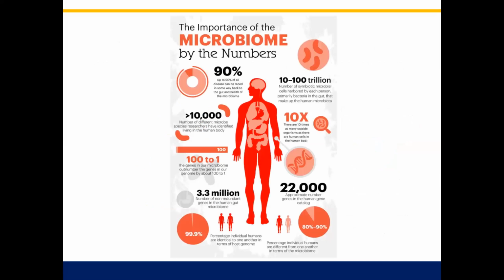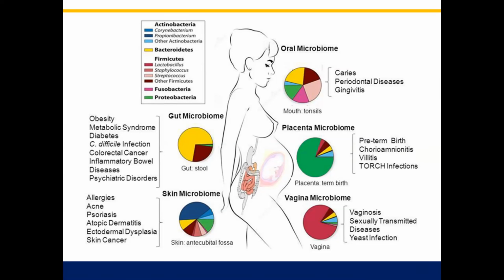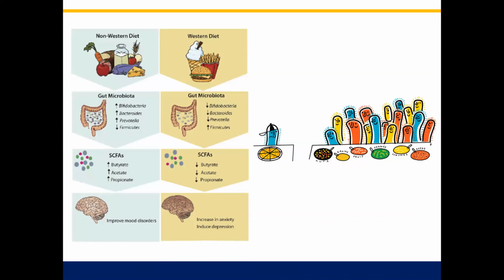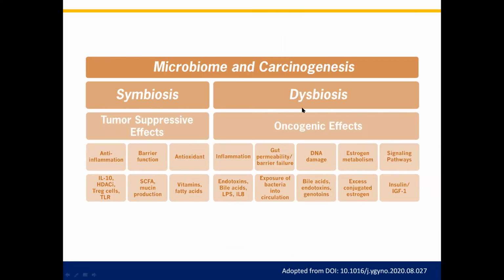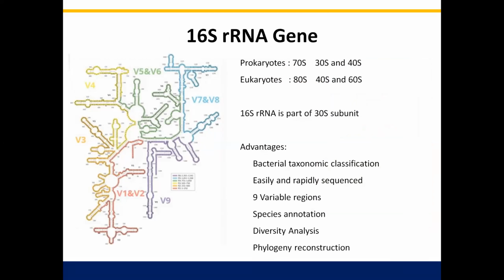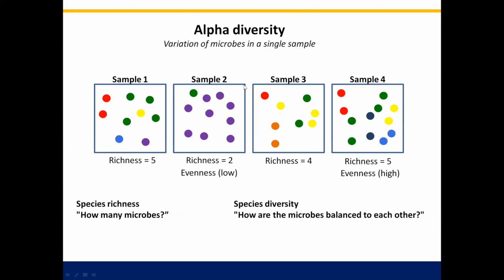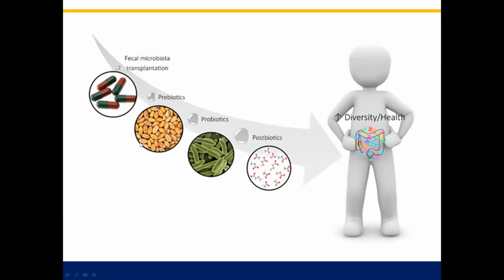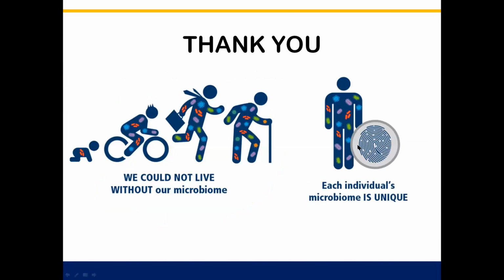Cancer Microbiome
United Research Forum E-Conference Presentation